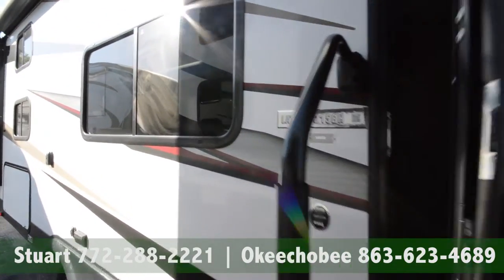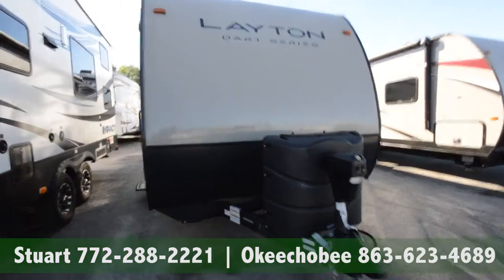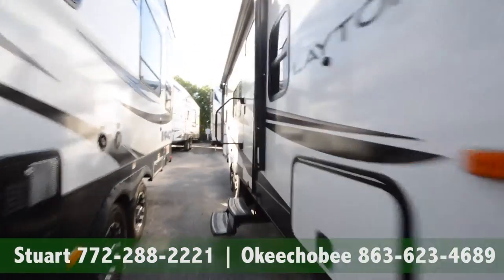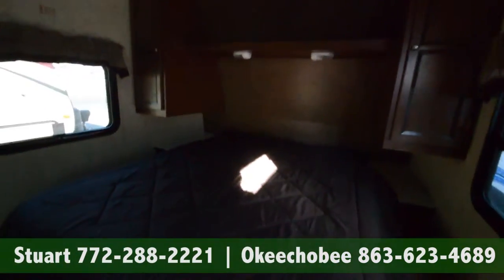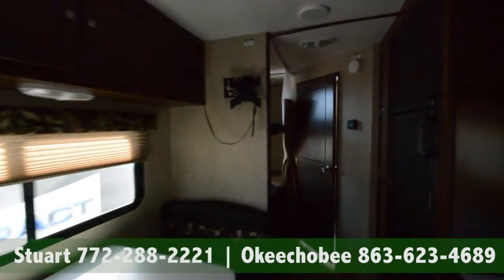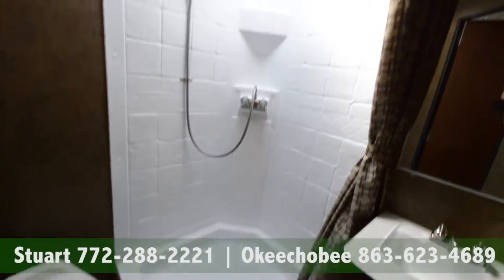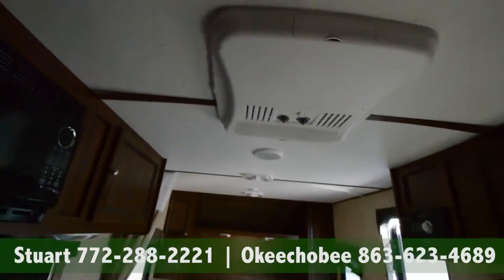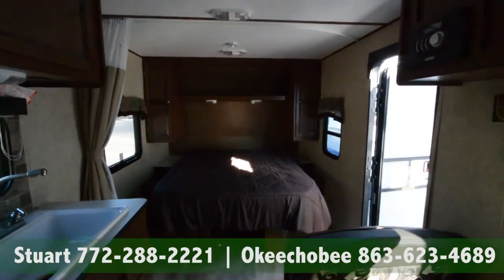2016 Skyline Layton Dart 215BH | Florida Outdoors RV